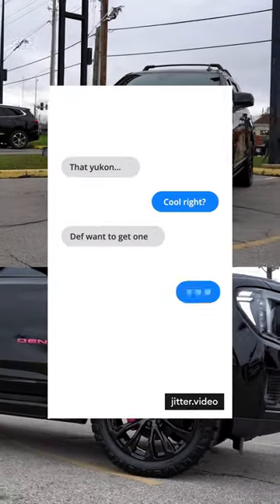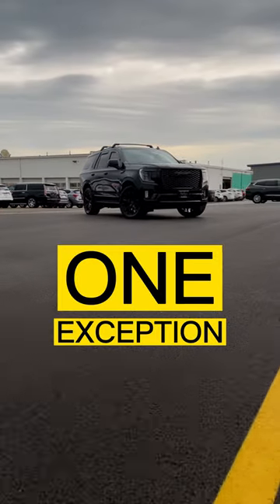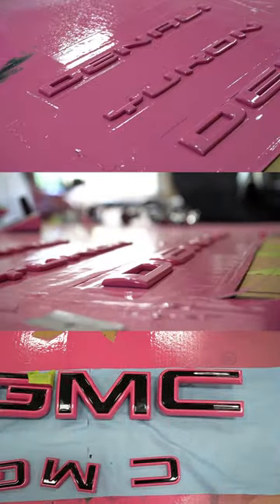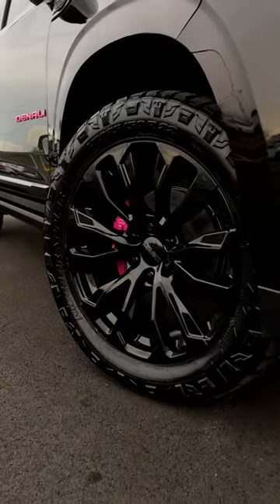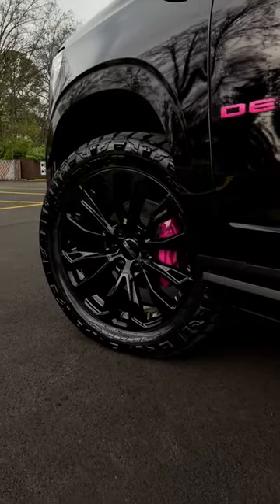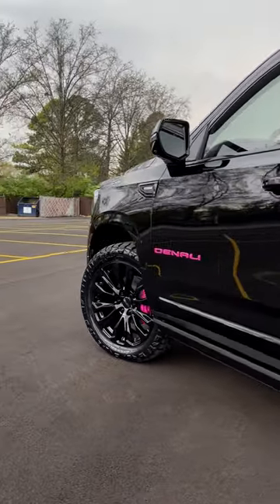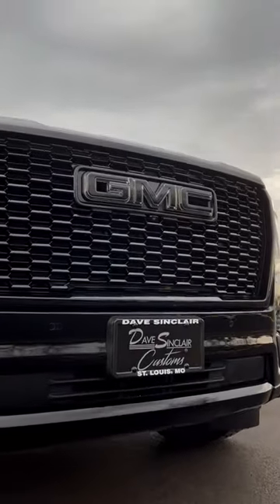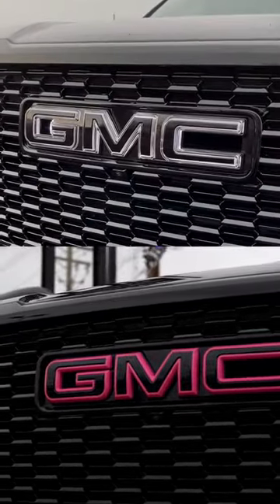Does This ONE CHANGE Ruin This Custom Yukon?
We've customized GMC Yukon Denalis with pink emblems before. But one customer asked us to make one small change. Do you think it enhances the look?